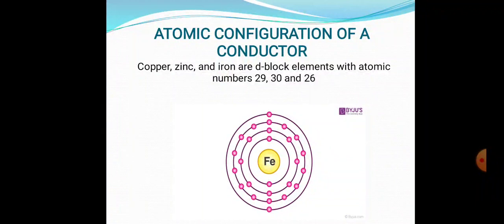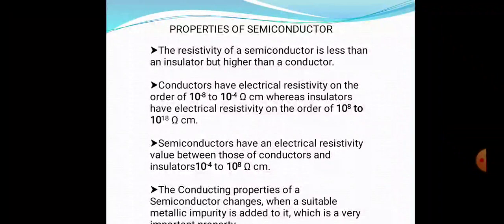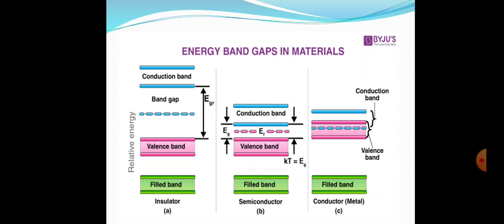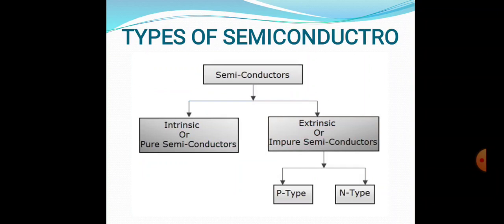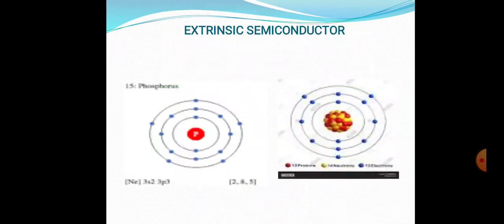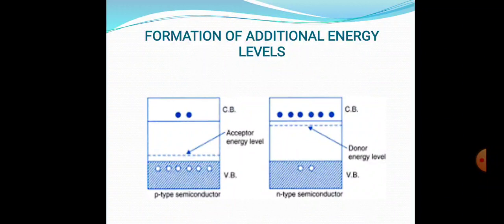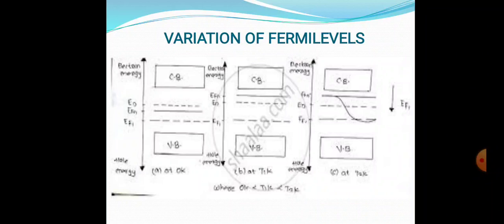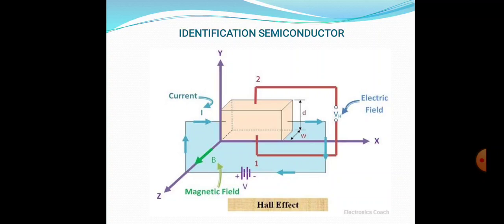SEMICONDUCTOR - ESEC LECTURE SERIES